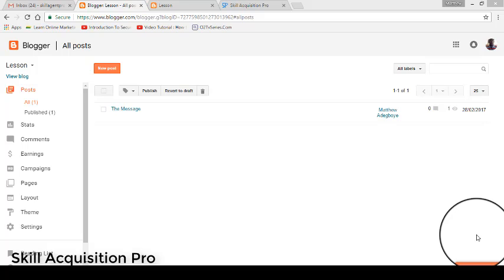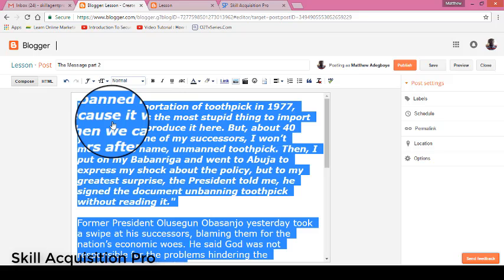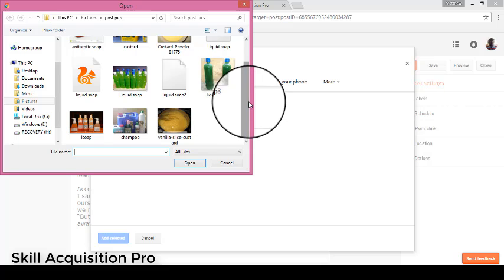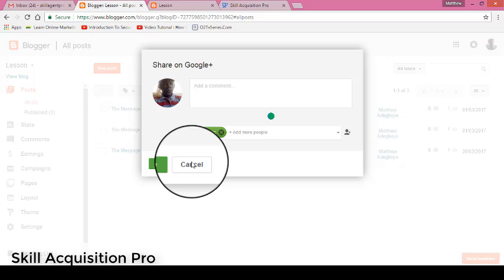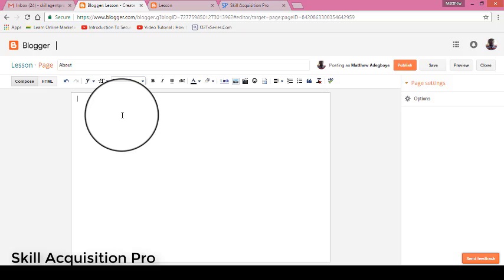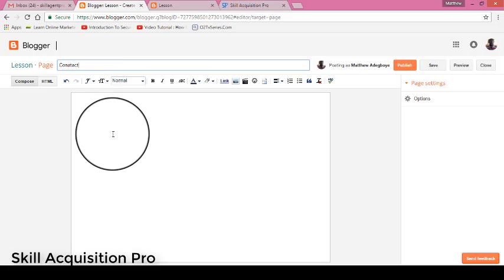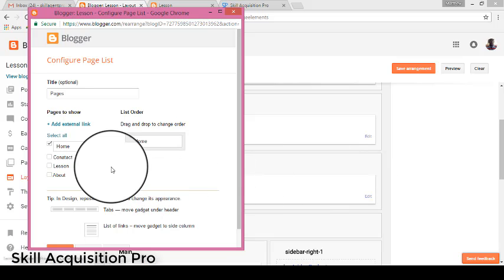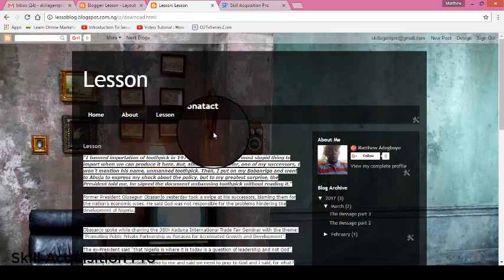How to create a Page on Blogger